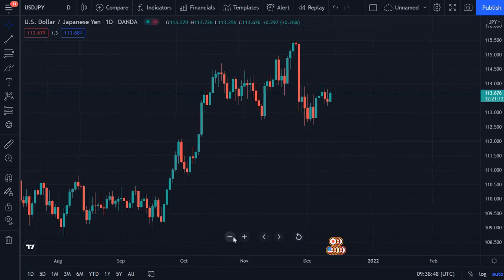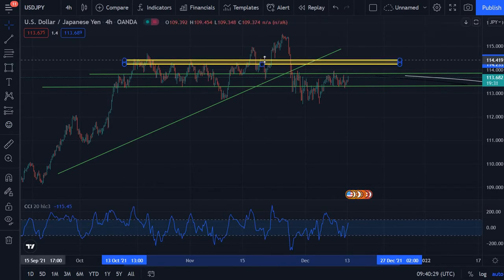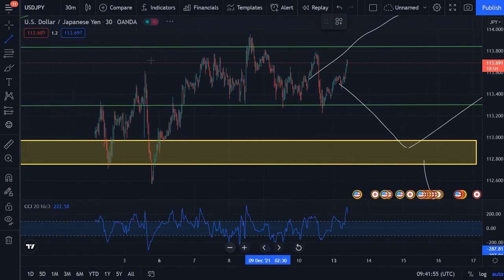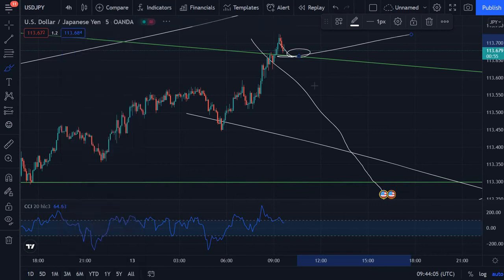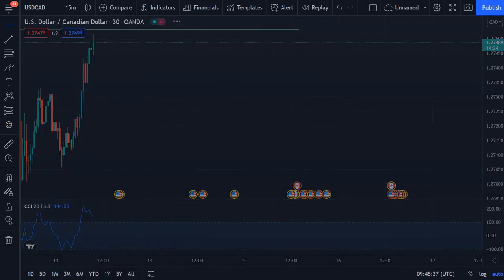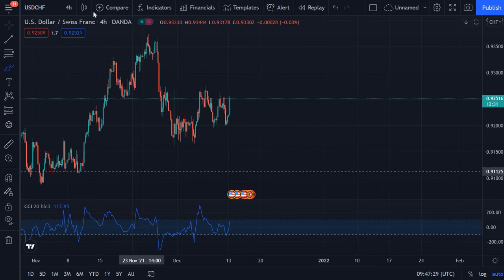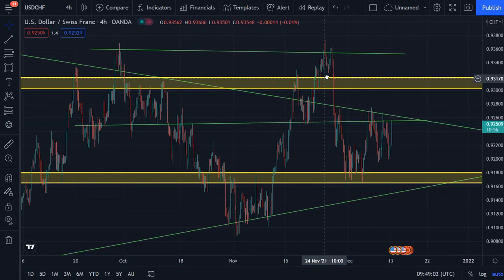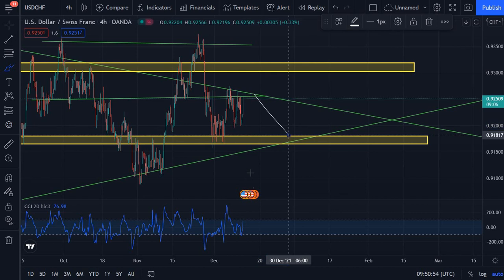Live Forex USDJPY USDCAD USDCHF Analysis 13th December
USD JPY: (0:00)
USD CAD: (5:18)
USD CHF:(07:55)